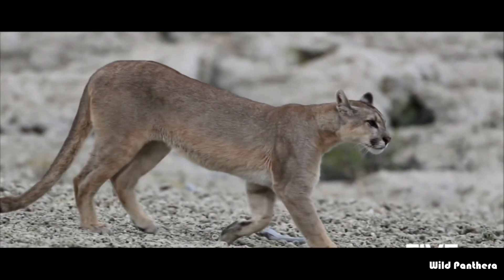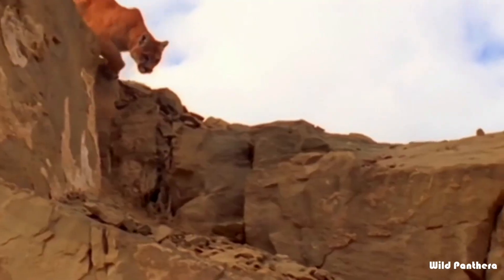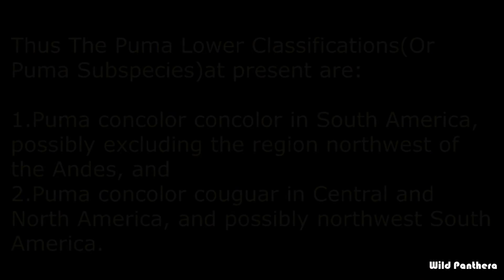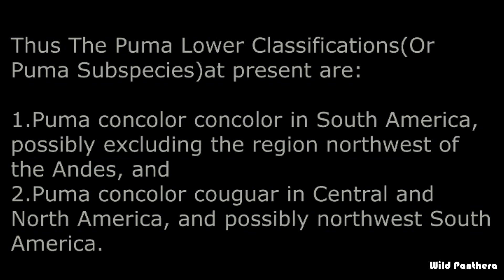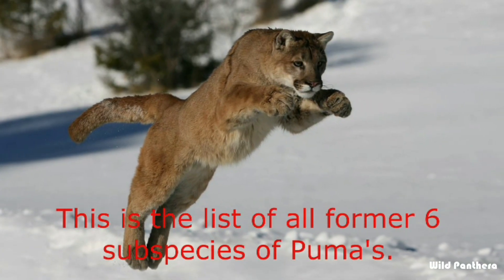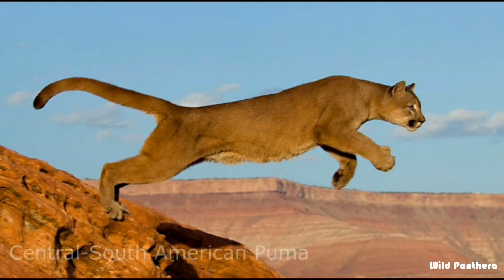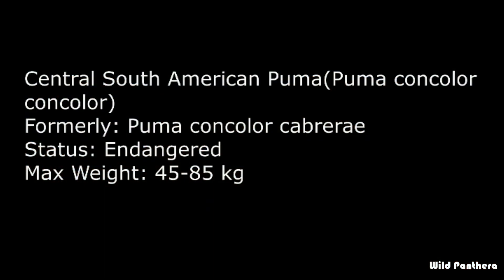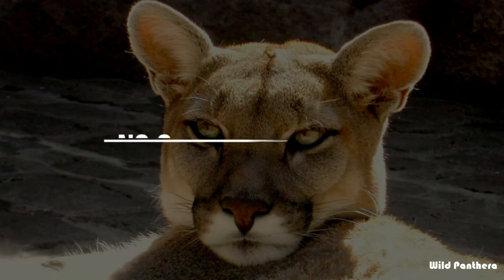All(Former)Mountain Lion (Puma/Cougar)Subspecies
In This Video I Define The Different Former Subspecies Of Mountain Lion/Puma/Cougar.
All former mountain lion subspecies
Former Mountain Lion Subspecies
Former Puma Subspecies
Former Cougar Subspecies
Subspecies of Puma
Subspecies of Mountain Lion
Subspecies of Cougar
Puma concolor concolor
Puma concolor couguar

Copyright Info- You can use this music for as long as you credit me. This means you have to credit me and give links to my channel and the purchase page.